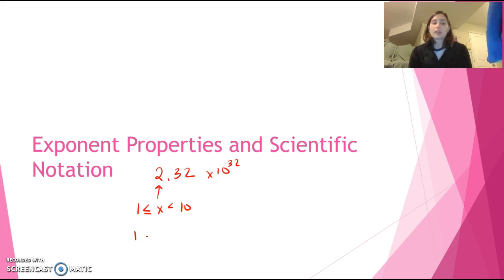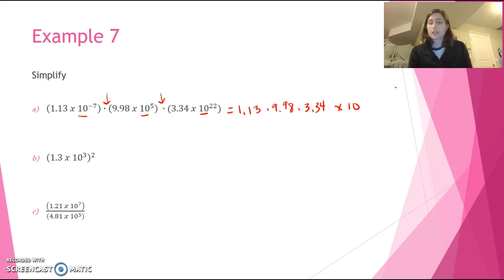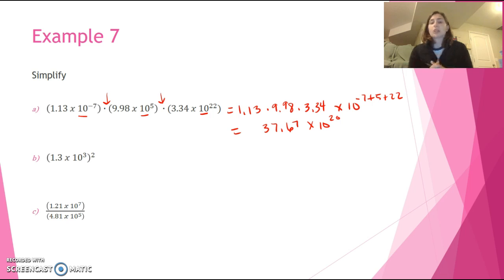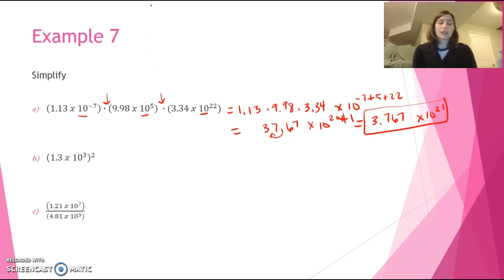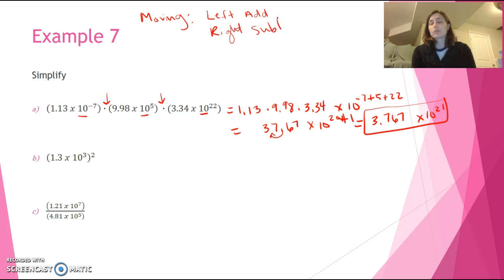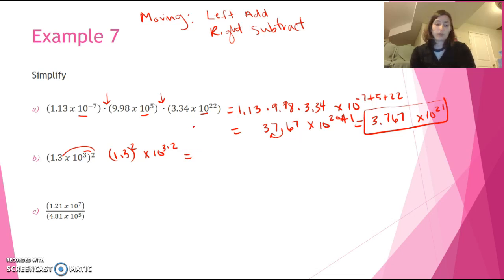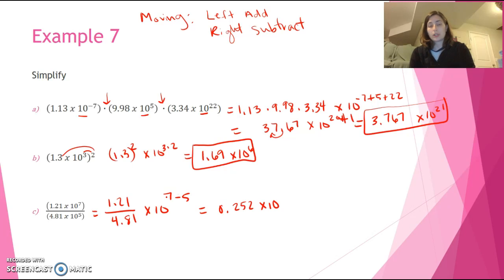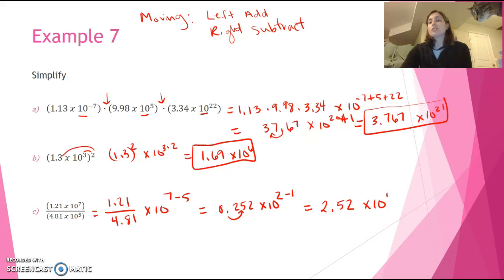Expoent Properties Part 4: Scientific Notation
Show how we use exponent properties with scientific notation. Did you see you were almost attacked by the cat!!!